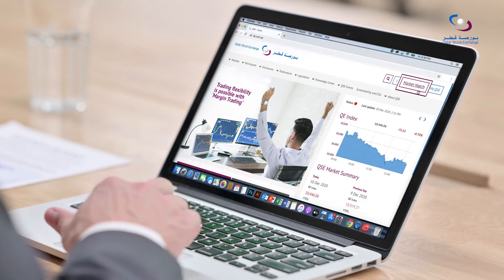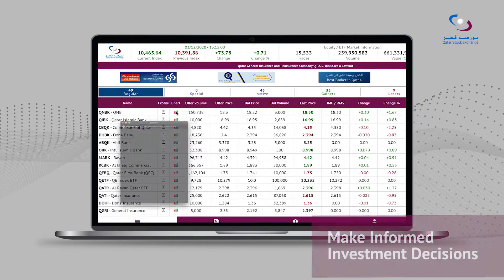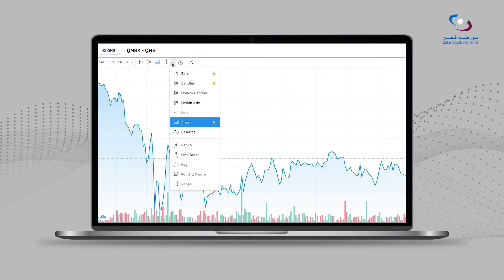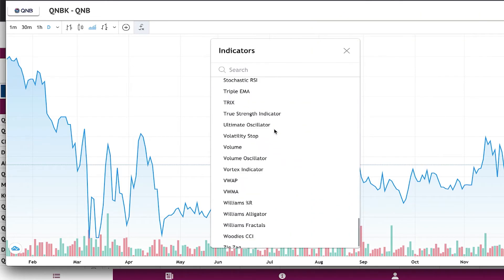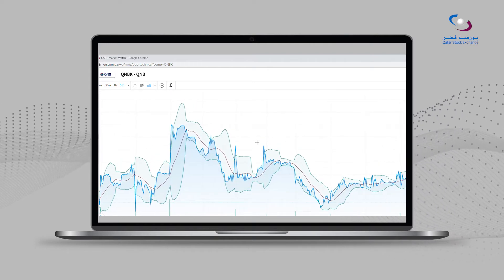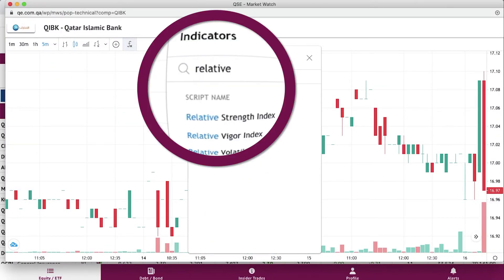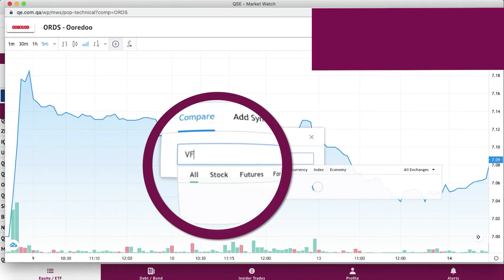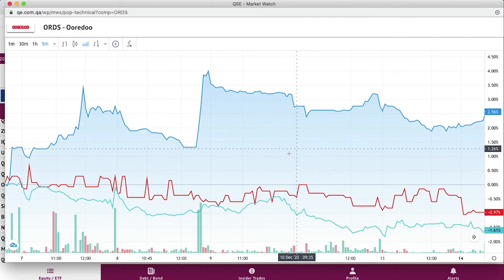Comprehensive Technical Analysis Tools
With QSE’s technical analysis tools, harness the power of data and experience next generation charting.